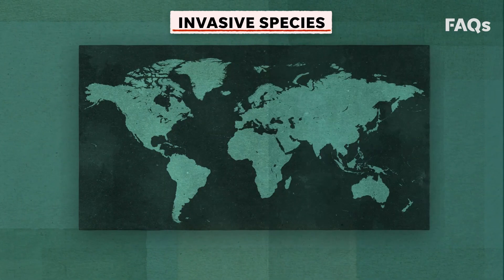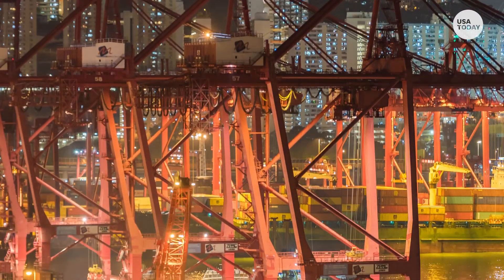Invasive species: How they spread, why they're a danger and how to prevent them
Spotted lantern flies, Burmese pythons and Zebra mussels are just some of the invasive species wreaking havoc on ecosystems in the U.S.

»  KnoxNews is the voice of East Tennessee, from the Smoky Mountains to the Cumberland Plateau. Since 1886, we’ve been reporting on what matters, from Oak Ridge National Laboratory to the University of Tennessee Vols to Dolly Parton.